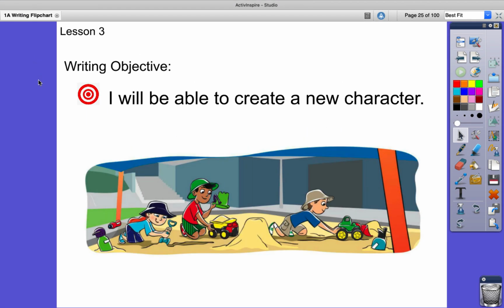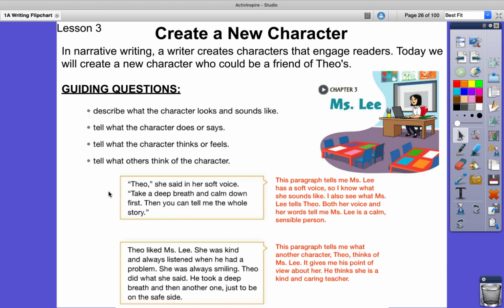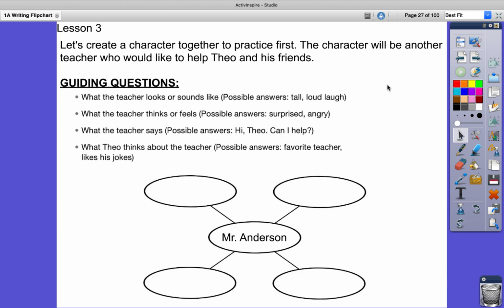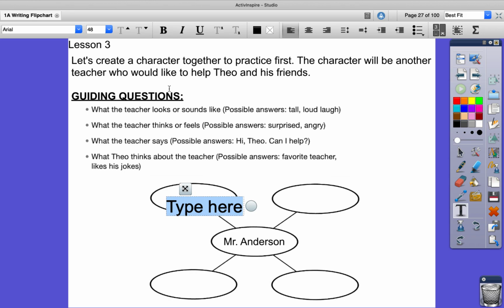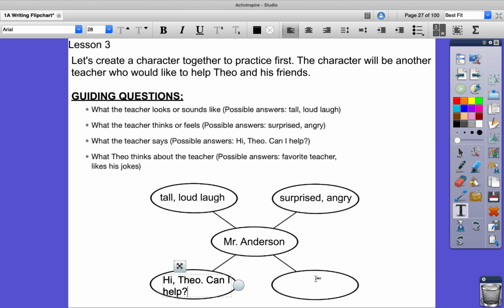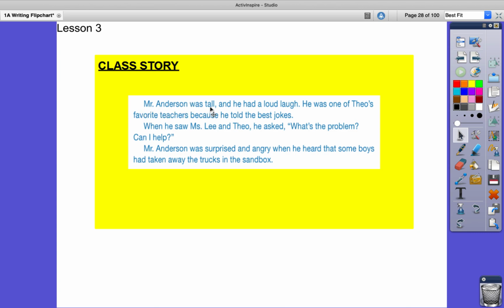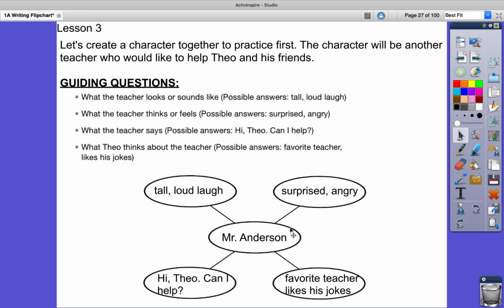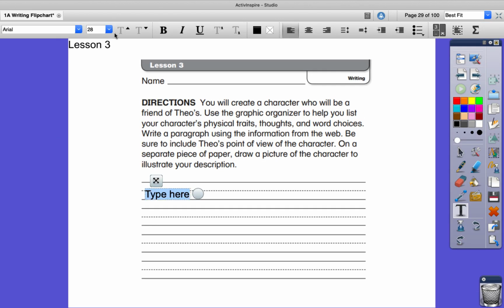2nd Grade Writing 1A Lesson 3